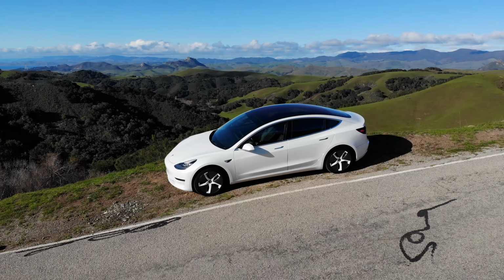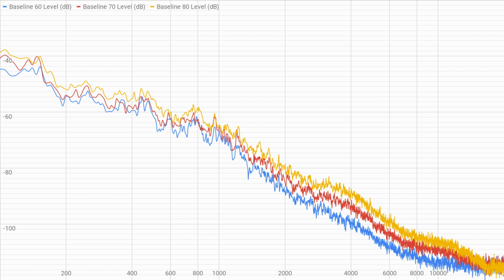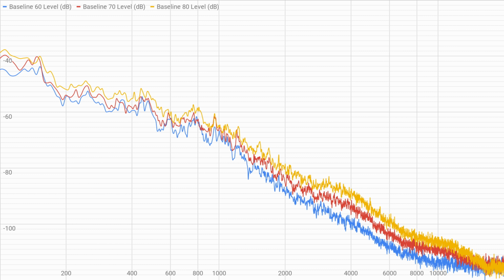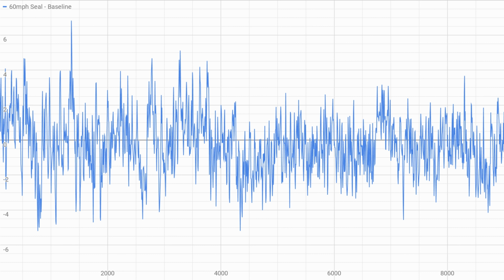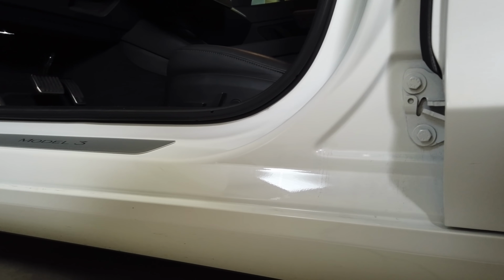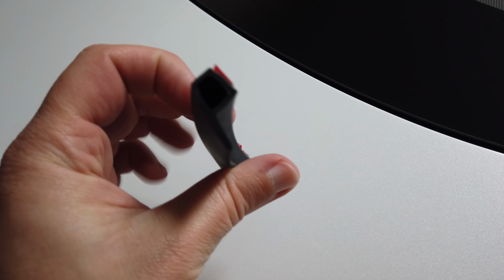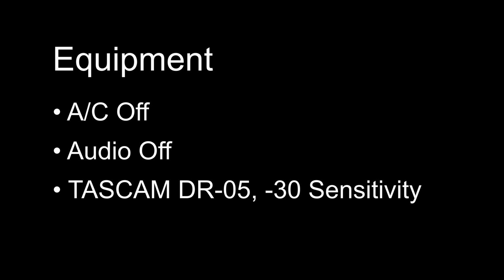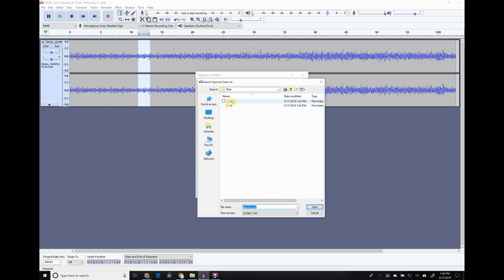Cheap Door Seals Reduce Model 3 Noise and Dirty Door Sills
I added an extra layer of door seals to my Model 3 to help reduce noise and keep the door sills cleaner.

UPDATE:
Well-reviewed kit with everything you need

OR:

You'll need:
(2) P-Seals
(1) Z-Seal
Sharp scissors
Tascam DR-05

Check out our Amazon List of Products We Use or Recommend

As Amazon Associates, we may earn from qualifying purchases using our Amazon links.